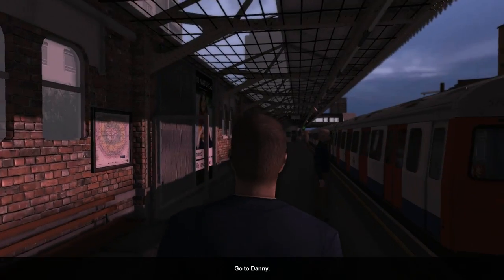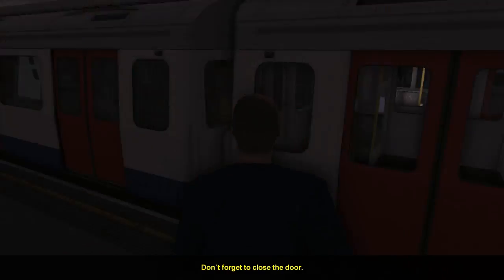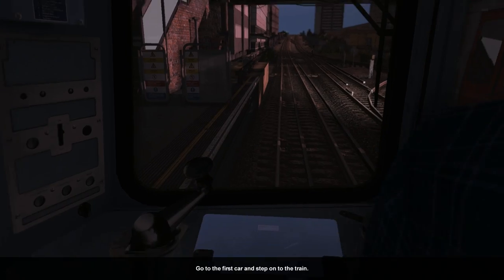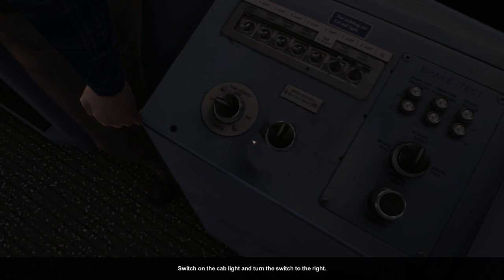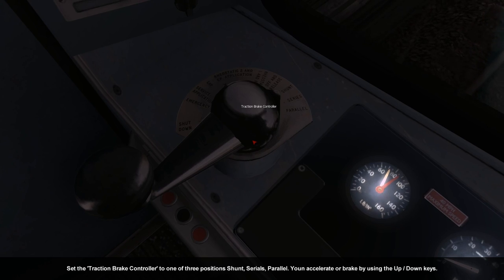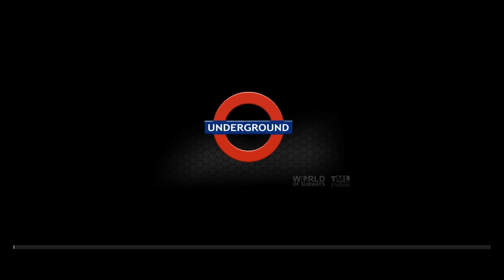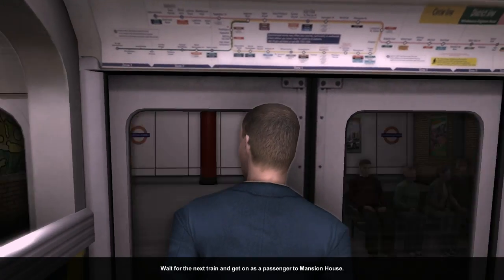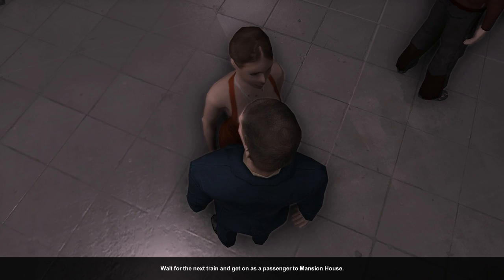Let's Play London Underground Simulator (Circle Line) - Part 2 of 2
In which the Gentleman Gamer concludes a Let's Play of a brand new mystery game! Is it the new X-Com? Is it something better?

No. Really, no.